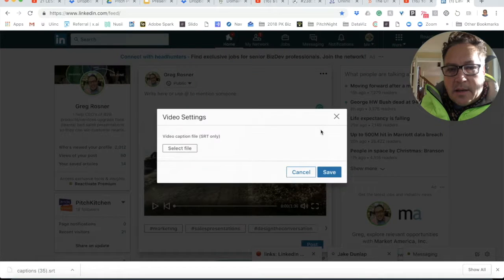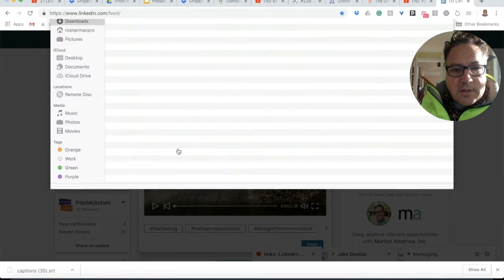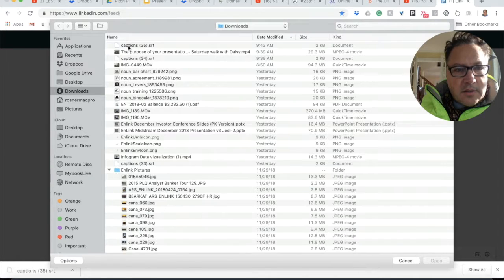How to make subtitles for Linkedin posts using Youtube's auto transcription feature